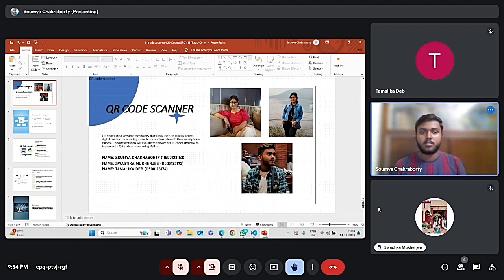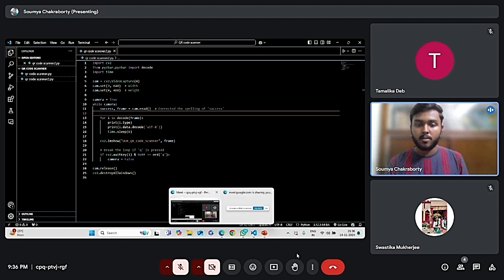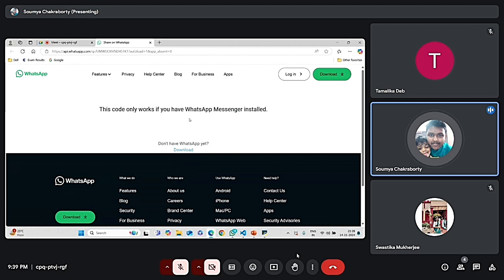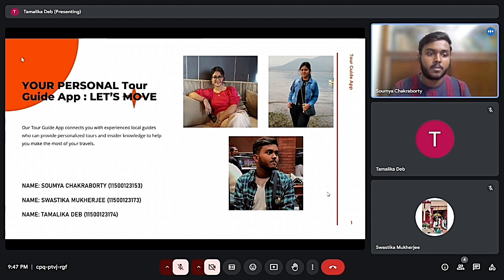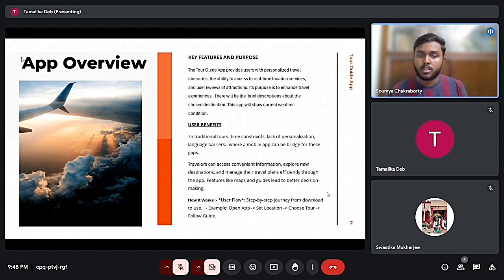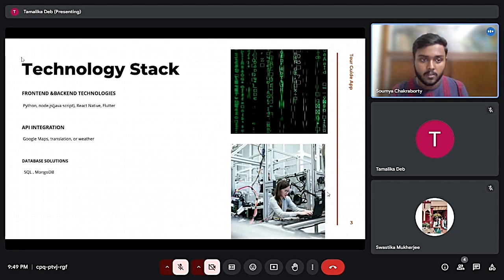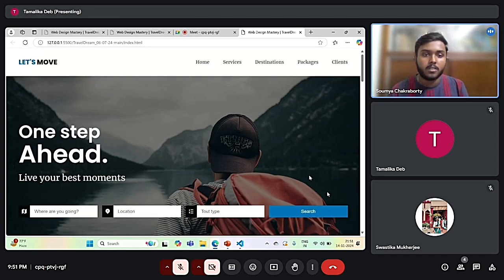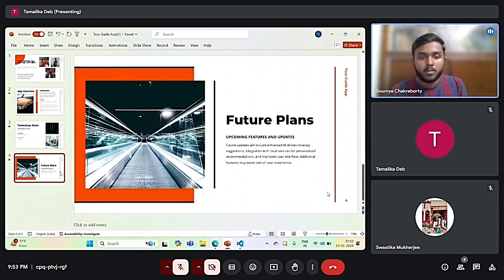QR CODE SCANNER & TOUR GUIDE WEB APP PROJECT WITH PYTHON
Swastika Tamalika Soumya

PCC CS393 (Python lab course project) under MAKAUT University B.Tech(CSE)
B.P. Poddar Institute Management & Technology, VIP Road, Kolkata
Department of Computer  Science & Engineering, B.Tech-CSE (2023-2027) batch